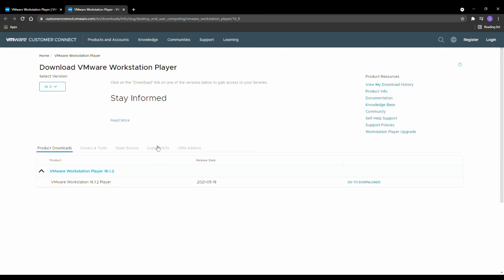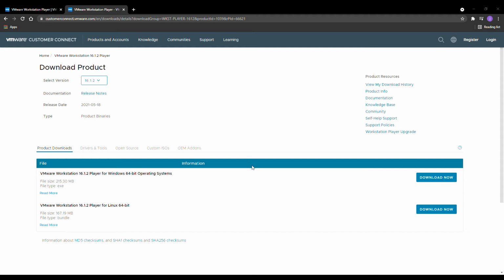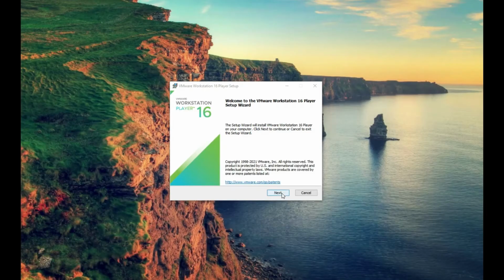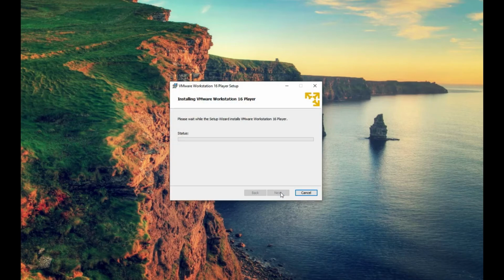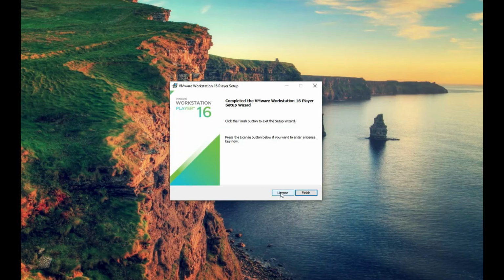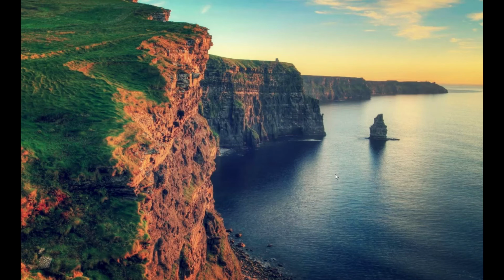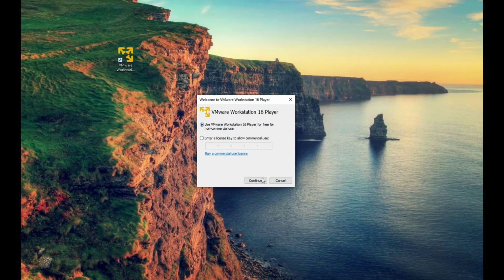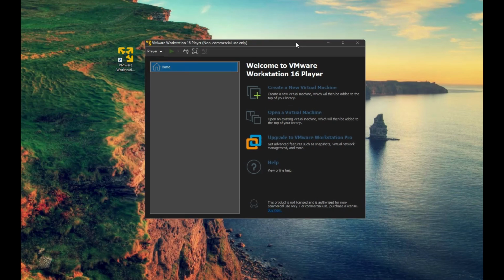How to Install Virtual Machine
This video will show how to install Vmware Workstation Player on your PC.